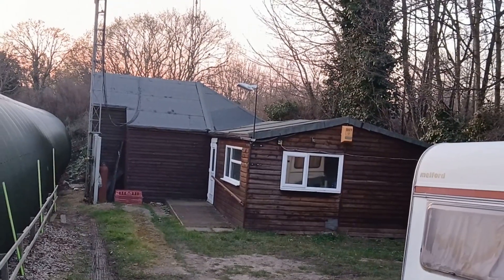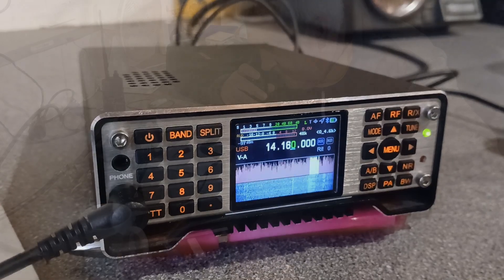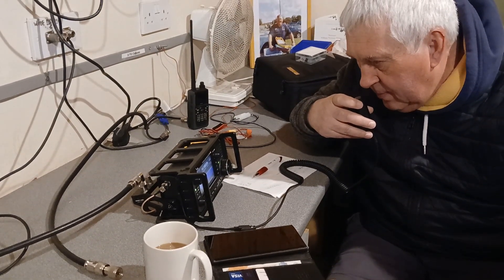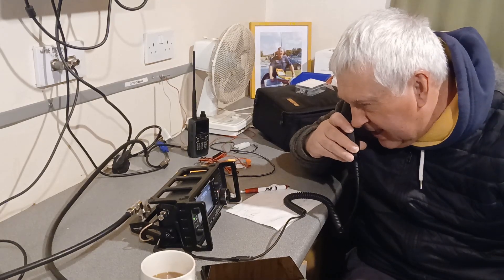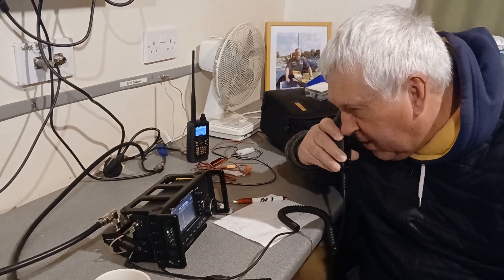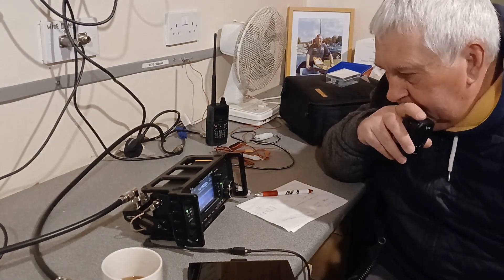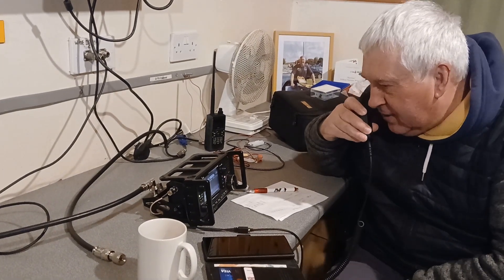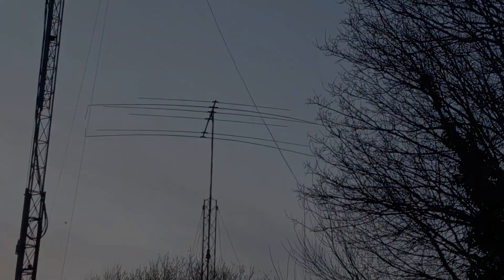Amateur Radio Club Night - UK To Australia on 10 Watts!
Just a short video down at my local Amateur radio club, with Tim 2e0TJW working a VK station on just 10 watts, using the Icom 705 and OptiBeam antenna.